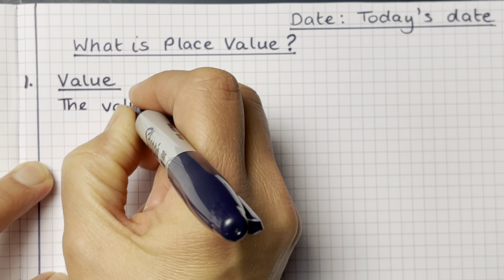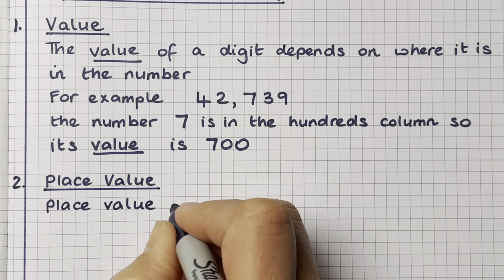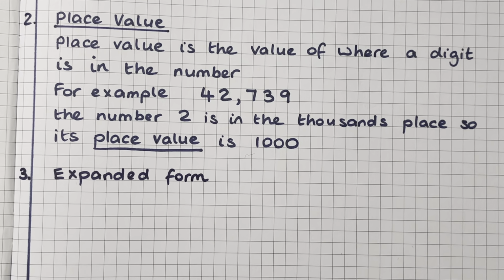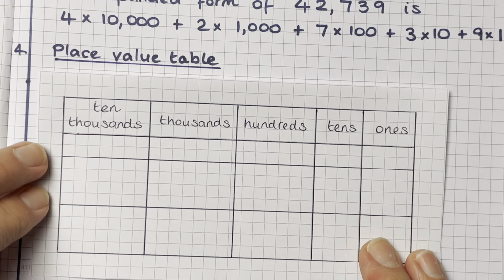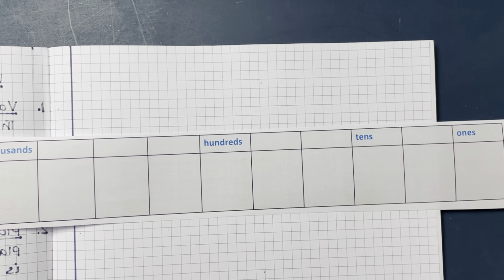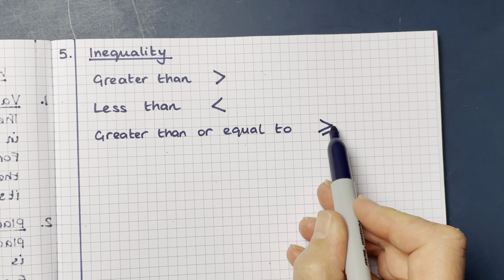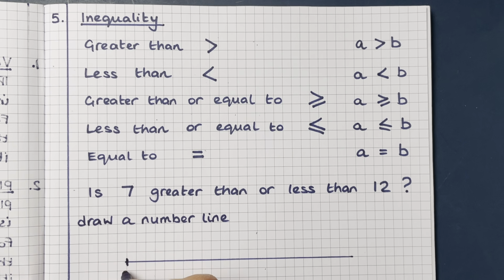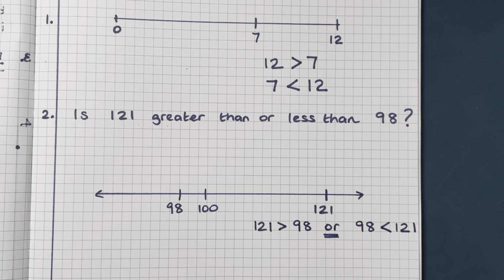😳Maths Help Here😊... KS2 Lesson 1 Place Value